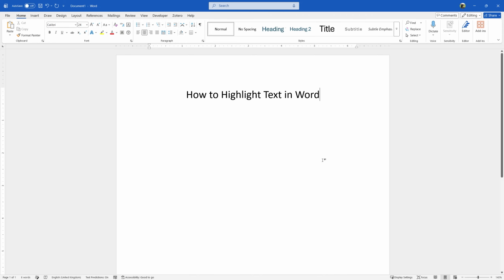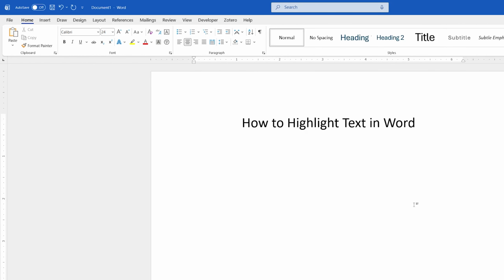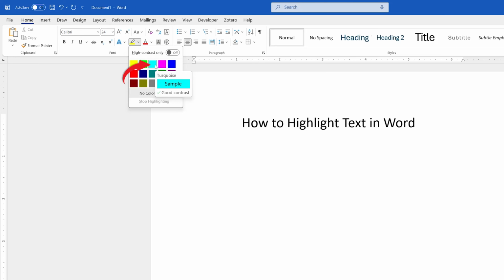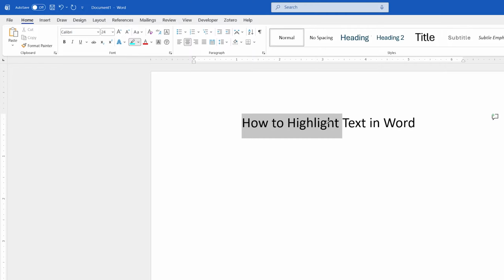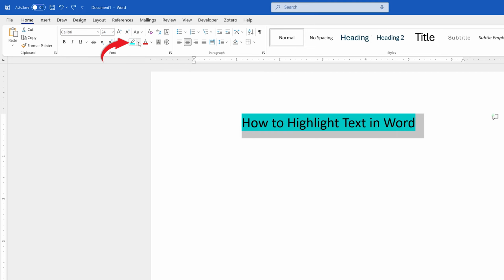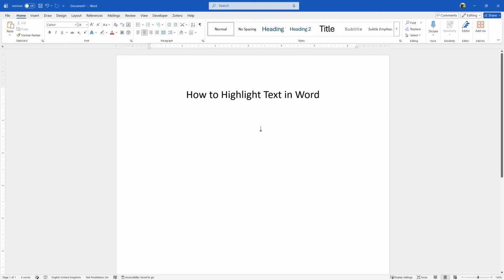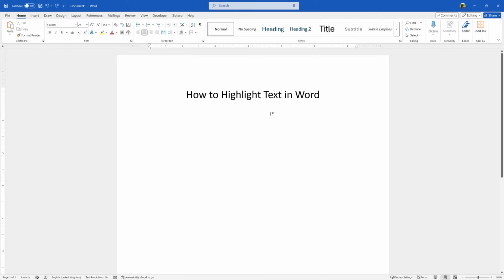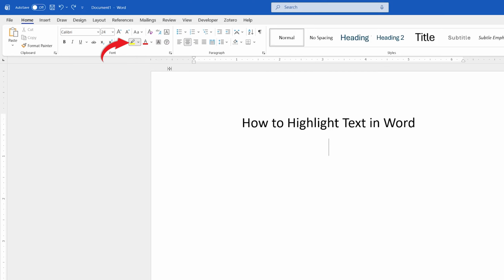How to Highlight Text in Microsoft Word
Learn how to highlight text in Microsoft Word in seconds — change colours, highlight keywords, use the Alt+Ctrl shortcut, and fix the stuck highlighter problem.

⏱️ TIMESTAMPS
00:00 Intro
00:07 Using the Text Highlight Color Tool
00:18 Changing the Highlight Colour
00:44 Removing Highlighted Text
00:53 Highlighting Single Keywords
01:12 Highlight Shortcut (Alt + Ctrl)
01:32 Fixing the Stuck Highlighter Tool
01:46 Outro

📖 YOU'LL LEARN
✔ How to highlight text using the Text Highlight Color tool
✔ How to change the highlight colour to any shade you want
✔ How to highlight single keywords inside a sentence
✔ The keyboard shortcut to activate the highlighter instantly
✔ How to remove highlighting and exit the highlight tool cleanly

— Highlighter cursor stays active and won't switch off
— Can't change the default yellow highlight colour
— Highlight applies to the wrong word or the whole line
— Removing highlight leaves formatting artefacts behind